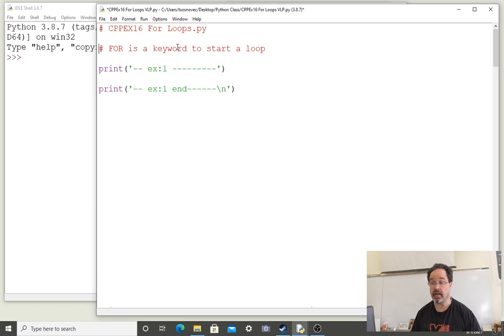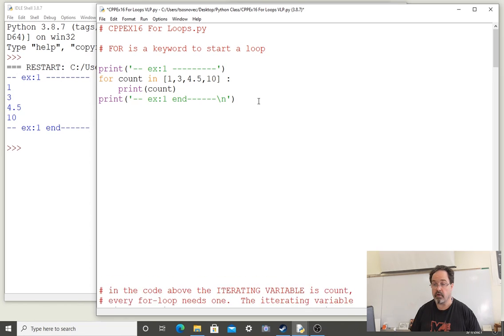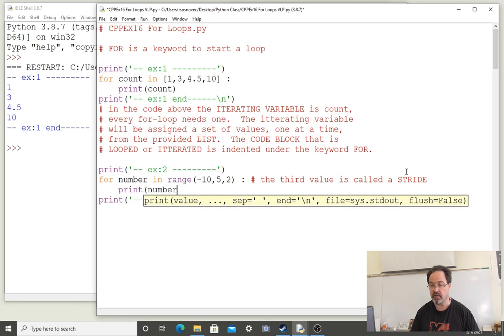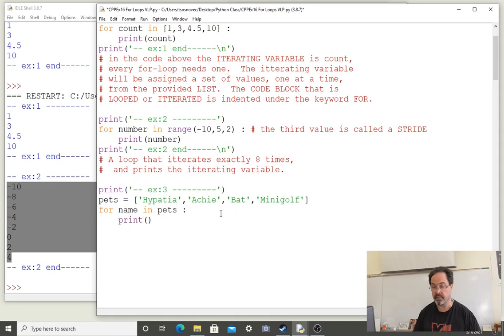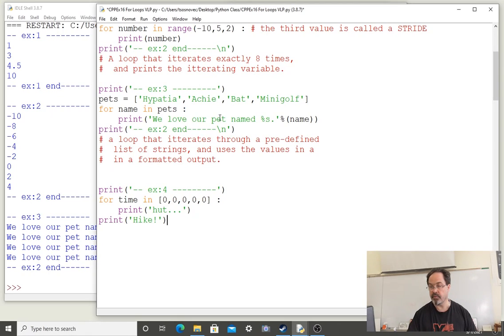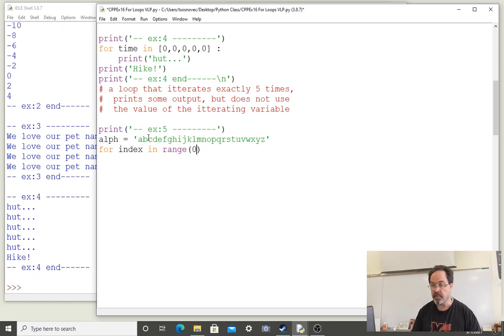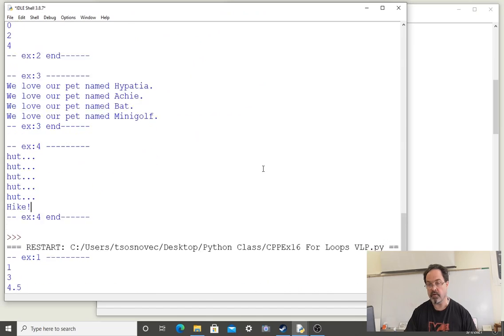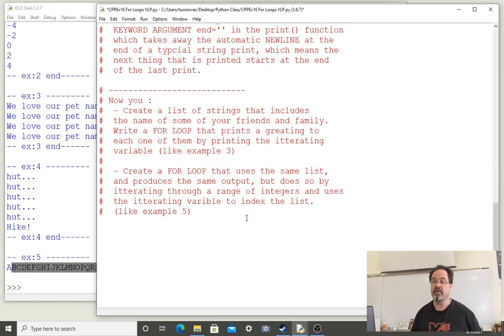VLPSos For Loop